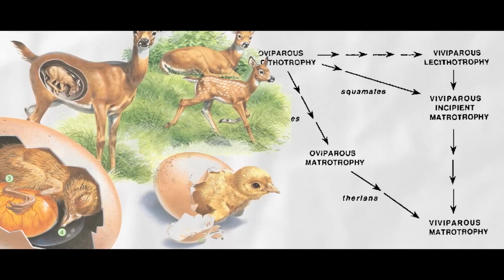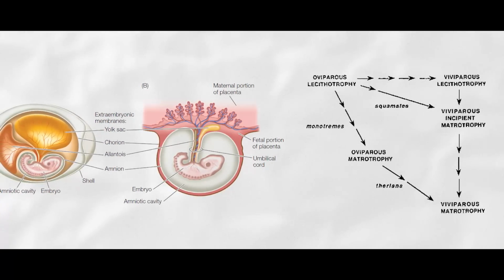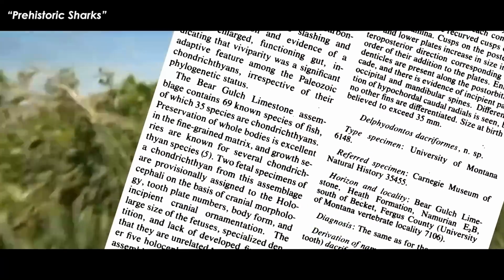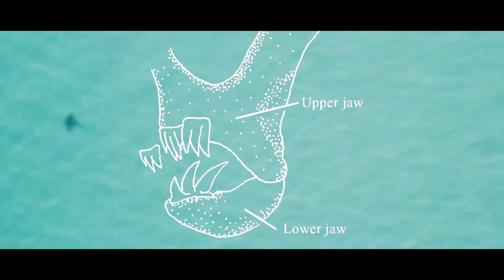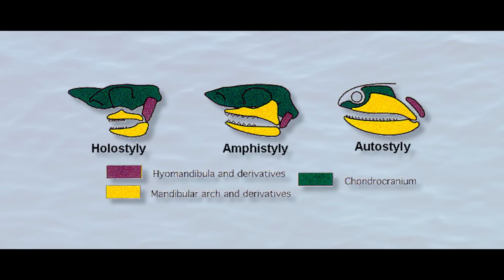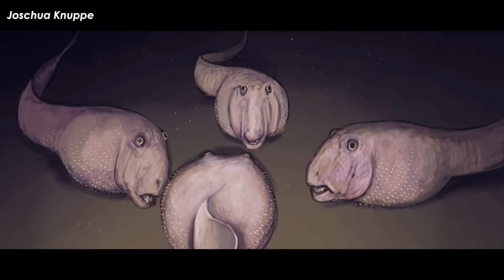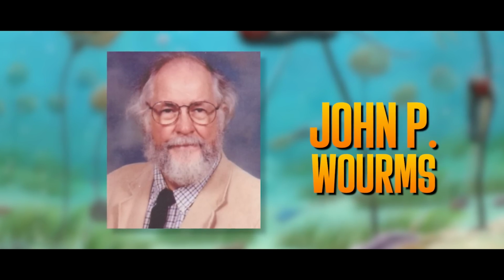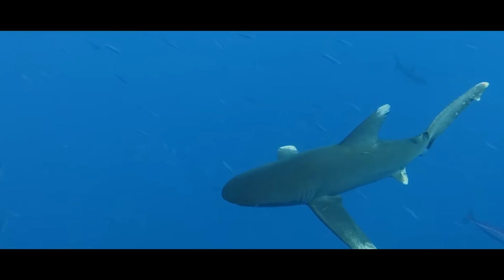These Ancient Killer Tadpole Babies Ate Each Other Before They Were Born! | Delphyodontos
Everyone knows that animals either lay eggs or give birth, but what most may not realize, is that these two options are far from the only options. On top of that, how did such a thing evolve? How can we know? One bizarre little tadpole-shaped fossil from the badlands of Montana provides some clues as to how babies were being born 300 million years ago.

Art in Thumbnail belongs to - Joschua Knuppe

✅ MUSIC ✅
“the Most Extreme Theme” - PastEonsProductions
“Aquatic Ambience” - Szizzie
“I Bet You Wonder Why” - Lee Rosevere
“Awkard Silences” - Lee Rosevere
“Decompress” - Lee Rosevere
“Telecom” - Lee Rosevere
“Ancientry” - Jojo’s Bizaree Adventure Battle Tendency OST
“Backfoot” - Jojo’s Bizaree Adventure Battle Tendency OST
“Bargain” - Jojo’s Bizaree Adventure Battle Tendency OST
“Bolt” - Jojo’s Bizaree Adventure Battle Tendency OST
“Constrain” - Jojo’s Bizaree Adventure Battle Tendency OST

✅ RESEARCH ✅
Lund, R. 1980. Viviparity and intrauterine feeding in a new holocephalan fish from the Lower Carboniferous of Montana. Science, 209: 697‑699.